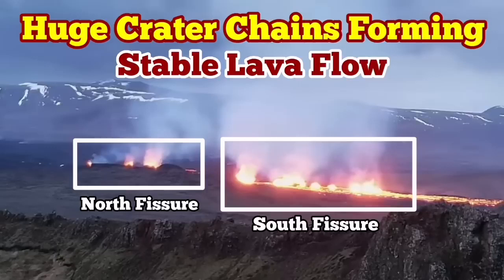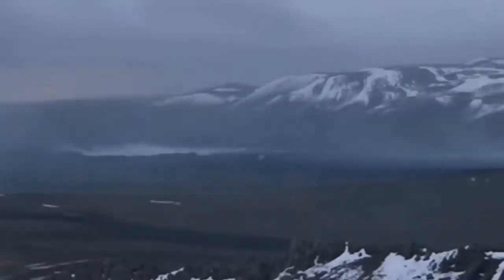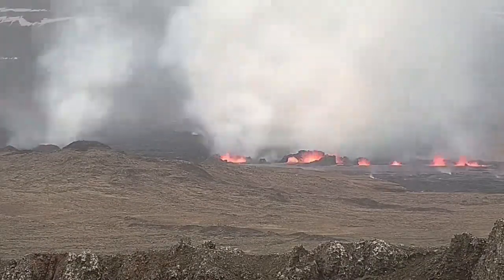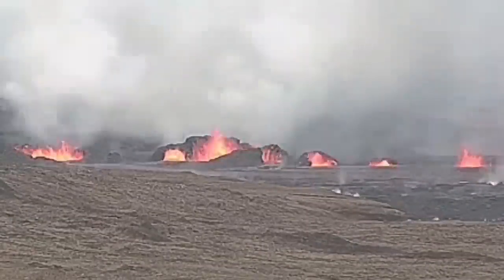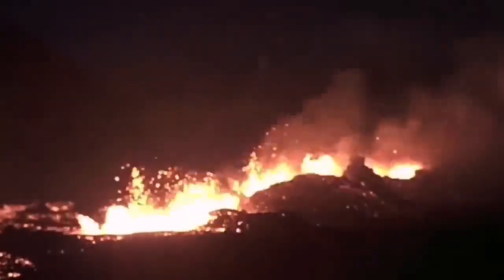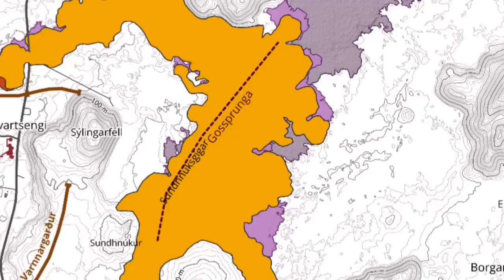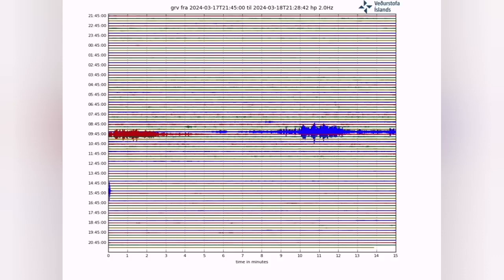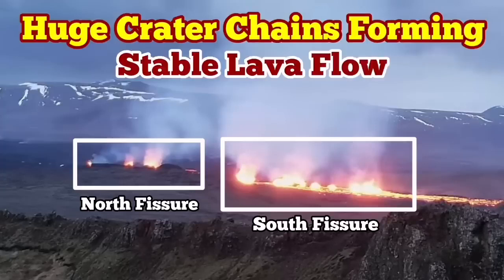Huge Crater Chains Forming, Wall Collapse & Lava Caves, Iceland Sundhnúka Volcano Fissure Eruption